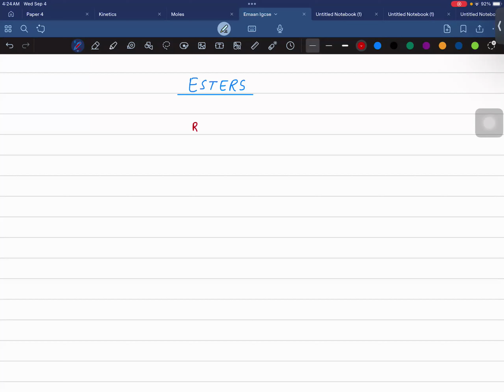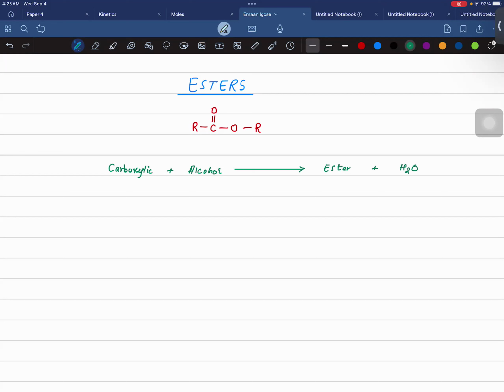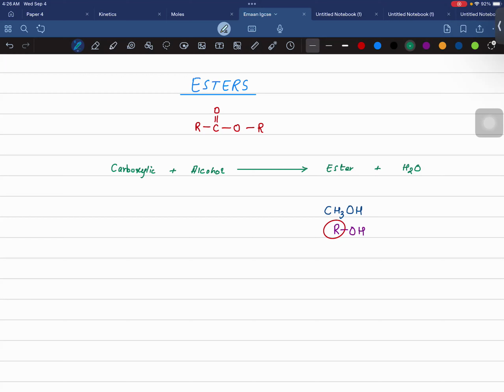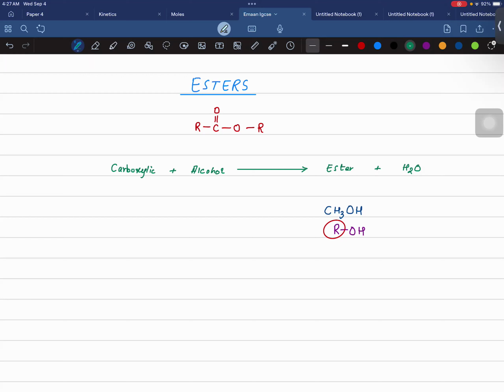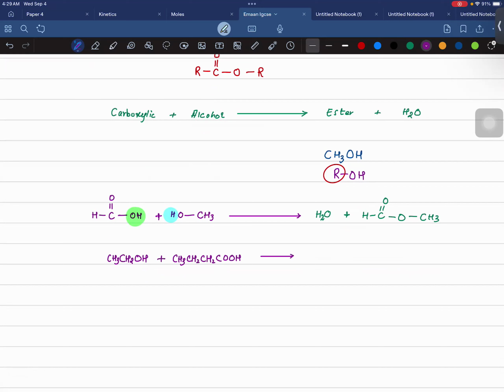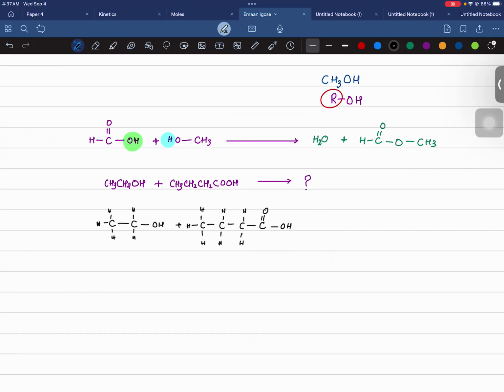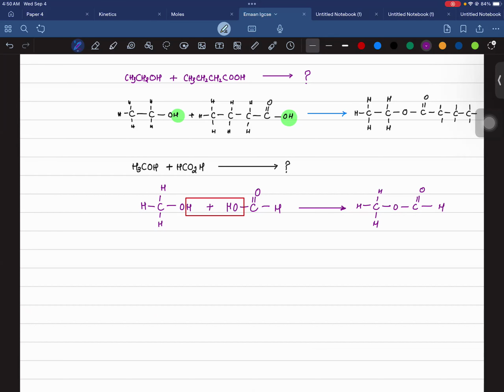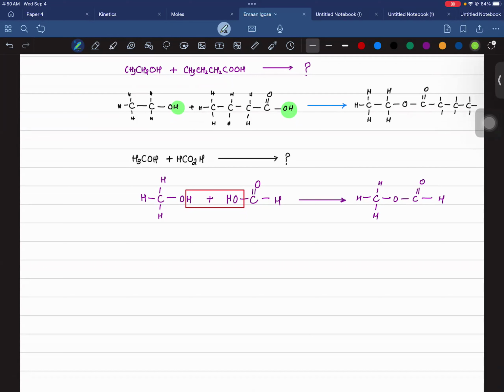Esters | O Level IGCSE Chemistry | Preparation + Formation + Uses Explained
In this video, we cover the important topic of Esters for O Level / IGCSE Chemistry in a simple and exam-focused way.

You will learn:

What are esters
How esters are formed (esterification reaction)
Reaction between carboxylic acids and alcohols
Conditions required (acid catalyst, heat)
General equation of ester formation
Properties of esters (smell, volatility, solubility)
Common uses of esters in perfumes and flavorings
Important exam tips and questions

📌 Key Idea:
Esters are formed when a carboxylic acid reacts with an alcohol in the presence of an acid catalyst.

This topic is very important for IGCSE/O Level Chemistry (0620 / 5070) and is frequently tested in organic chemistry questions.